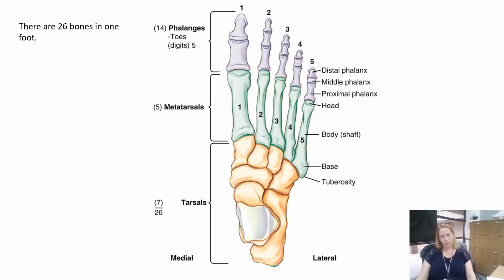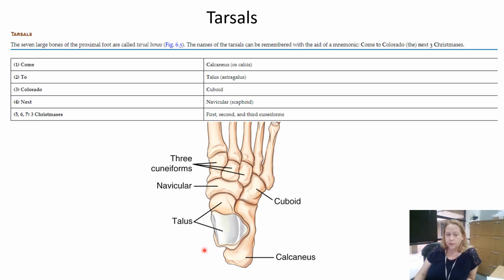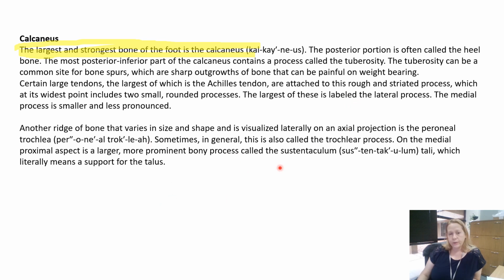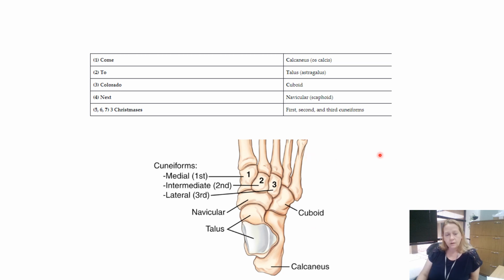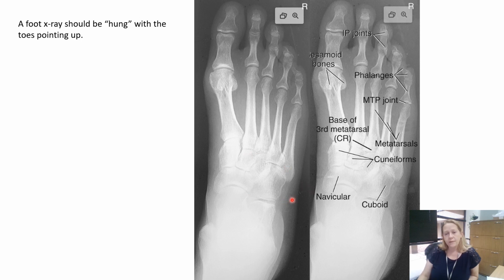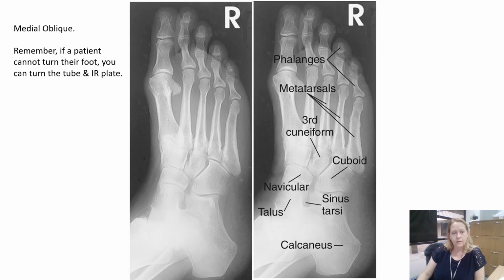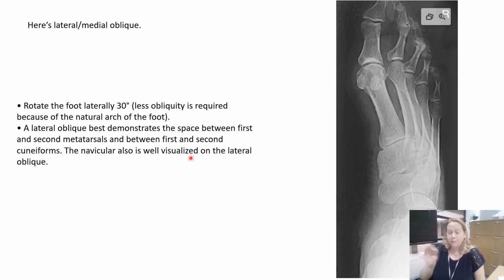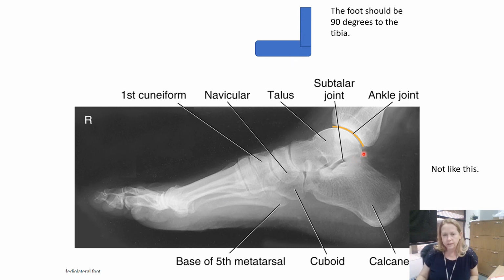Chapter 6-Foot Mini #3